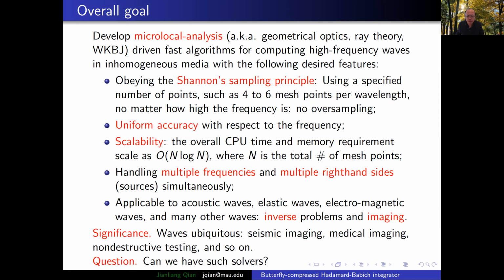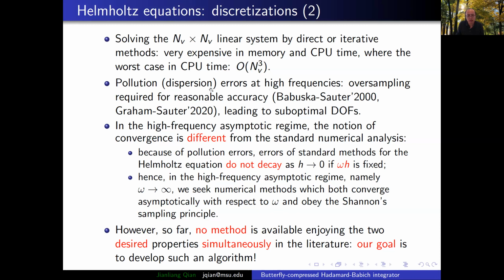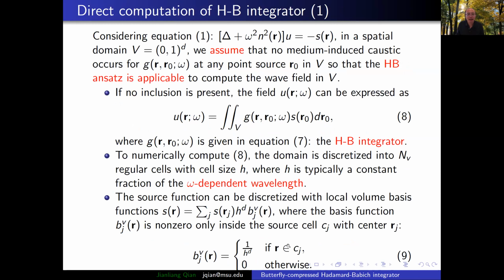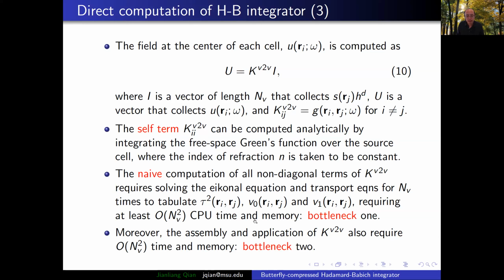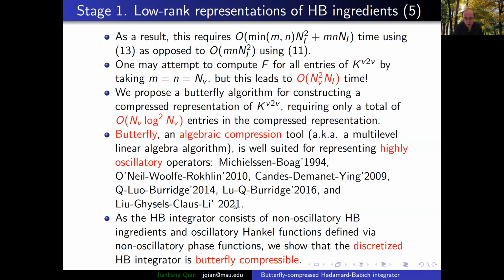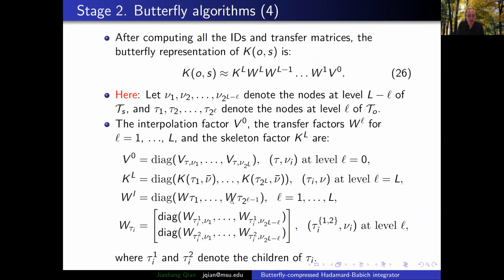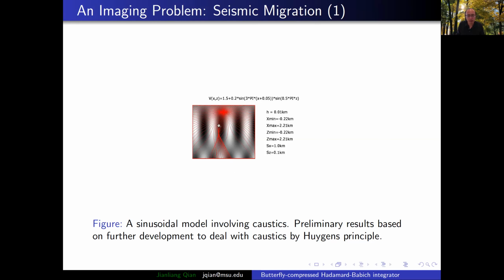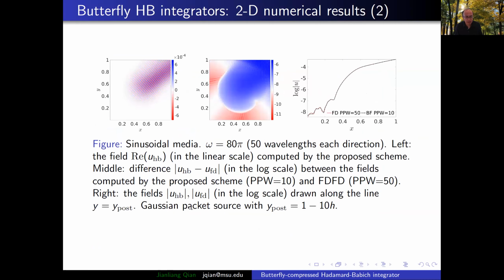International Zoom Inverse Problems Seminar, June 8,2023, Jianliang Qian (Michigan State University)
Title: A Fast Microlocal Hadamard-Babich Integrator for High-Frequency Helmholtz Equations in Inhomogeneous Media with Arbitrary Sources.